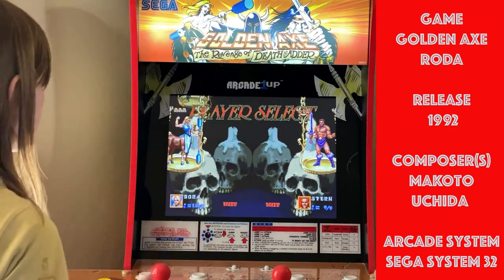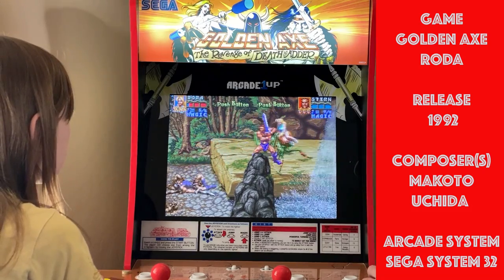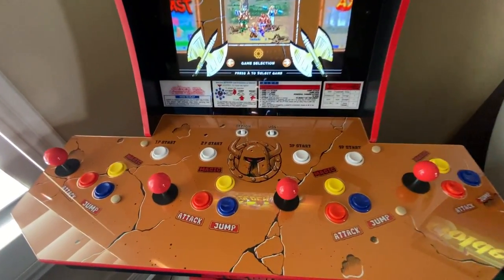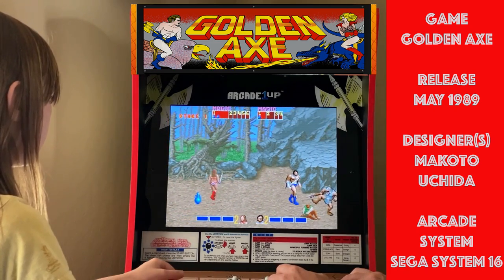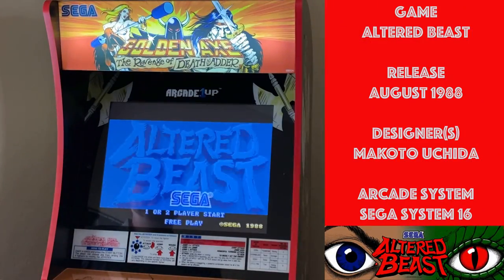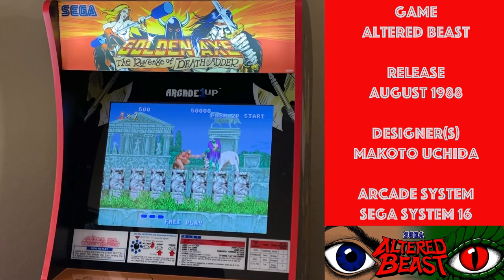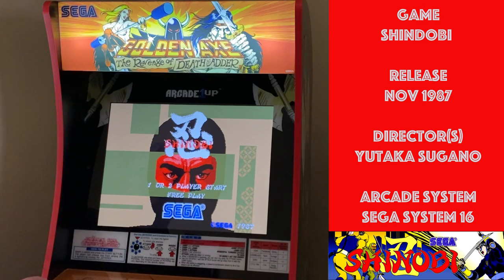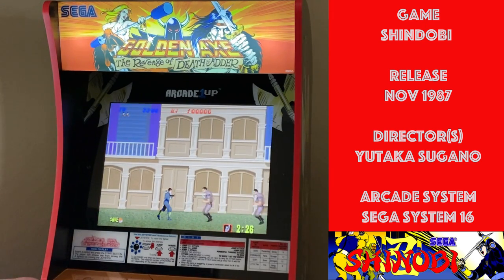Arcade1up SEGA Golden Axe Death Adders Revenge Arcade : Extended Review and Gameplay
Here we take an extended look at the Arcade1up Golden Axe cabinet, with gameplay from all 5 games.

and an cool stool cover thats fits over any arcade1up stool,